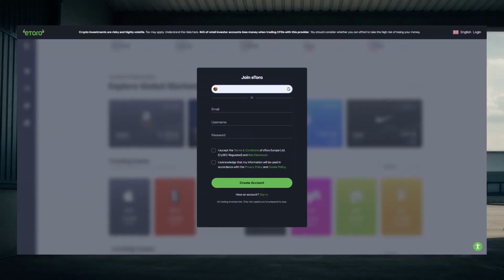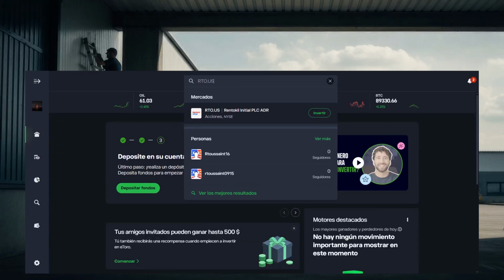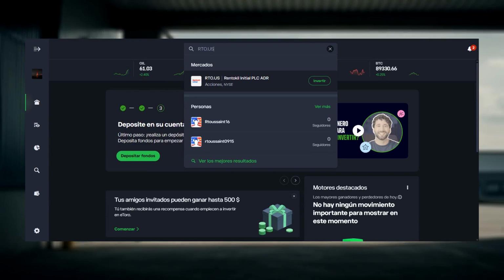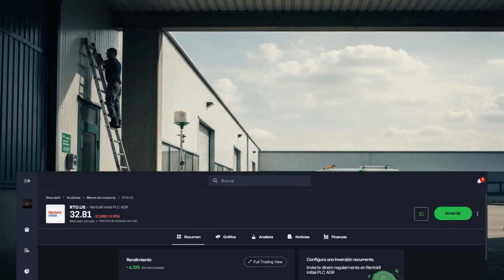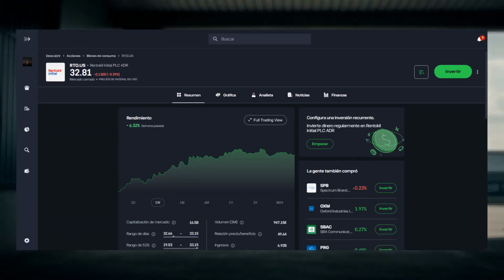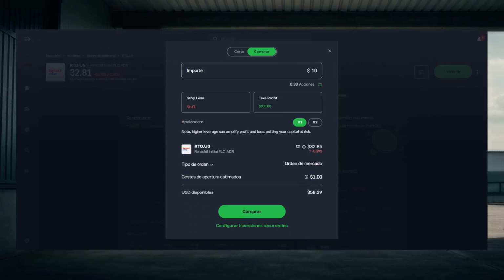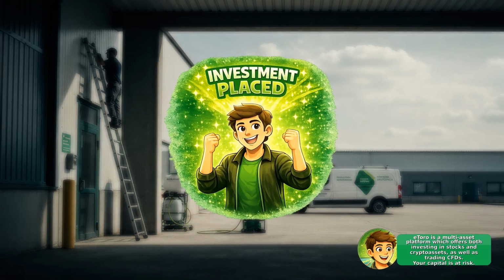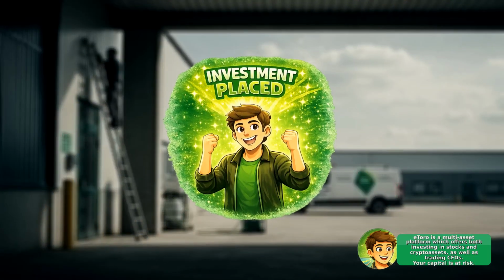How to Invest in Rentokil Initial PLC ADR (RTO.US) Step by Step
Educational walkthrough showing how to buy shares of Rentokil Initial PLC ADR on a retail trading platform.
Rentokil Initial PLC ADR is a global provider of pest control, hygiene and specialist services that operates across commercial and residential sectors. The ADR trades on NASDAQ under the ticker RTO.US.
In this short tutorial I demonstrate the practical steps: register and verify an account with a broker, search the platform for the ticker RTO.US, confirm you are on the Rentokil Initial PLC ADR asset page, choose an amount to invest, review and submit your order, and finally check your portfolio for the new position. Screenshots and example steps use eToro as an illustrative platform only and are not a recommendation.
Always confirm fees, trading hours and order types with your chosen broker and consider seeking independent financial advice if you are unsure.